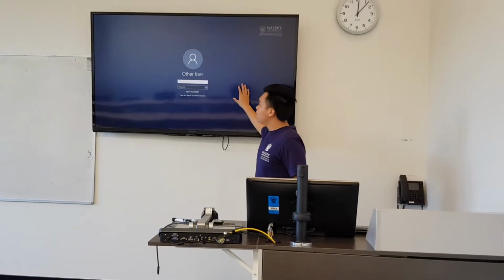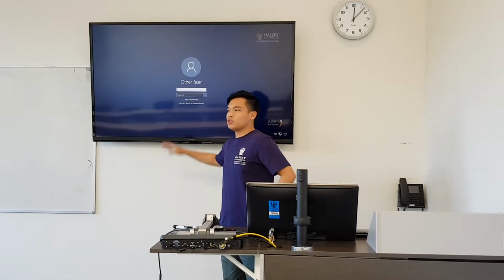Study in New Zealand | Massey University | Lecture Rooms in Palmerston North Campus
School of Humanities | Sir Geoffrey Peren Building | Turitea Site | Palmerston North